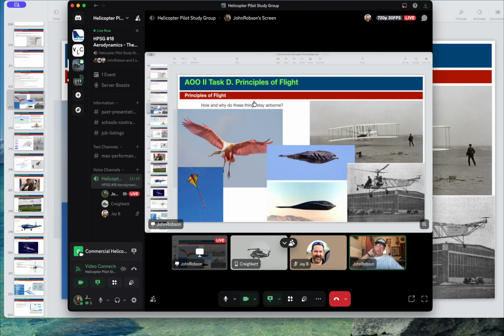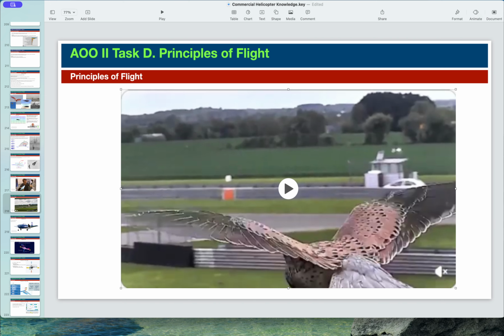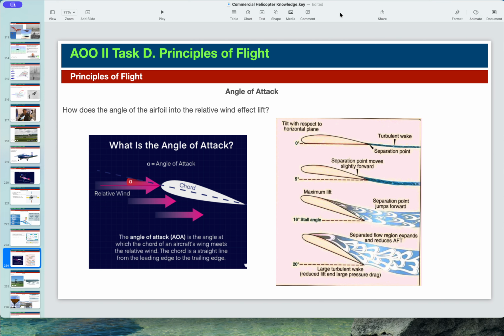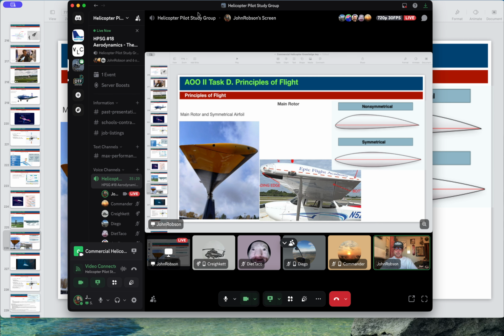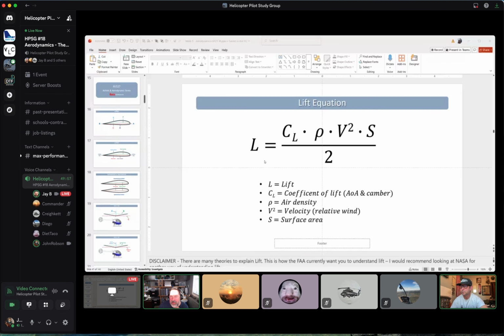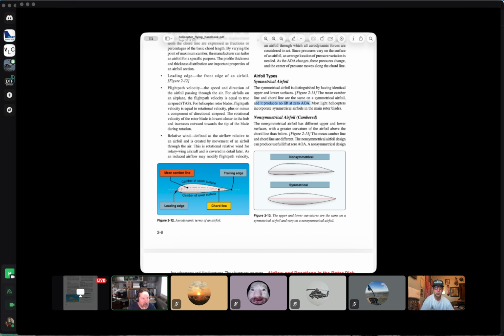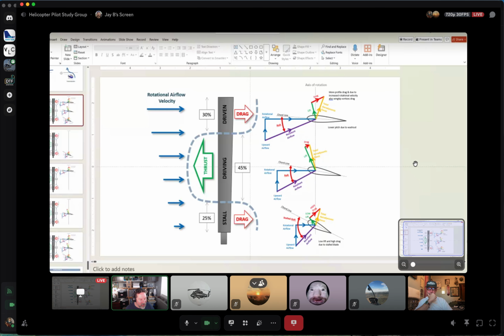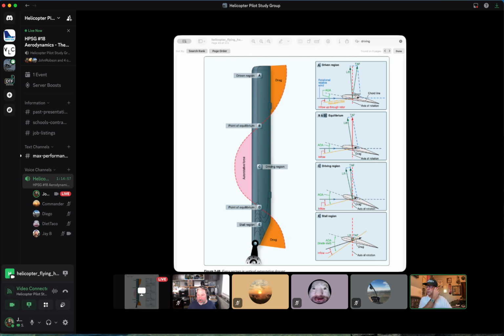HPSG #18 Intro to Helicopter Aerodynamics and Beyond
Helicopter Pilot Study Group #18 Helicopter aerodynamics from the basics of flight to advanced principles